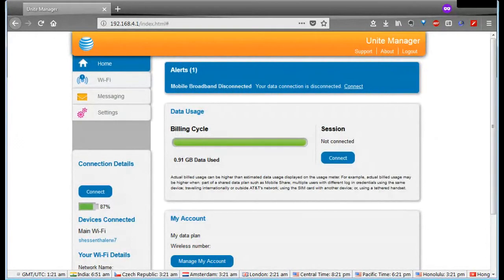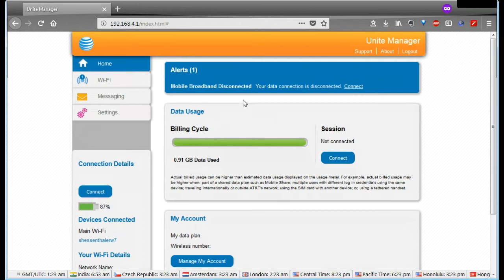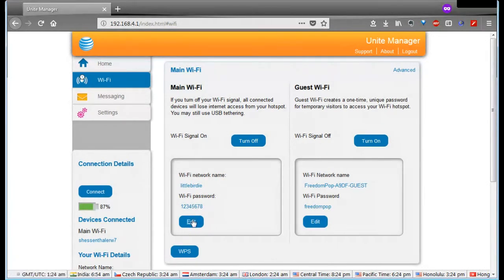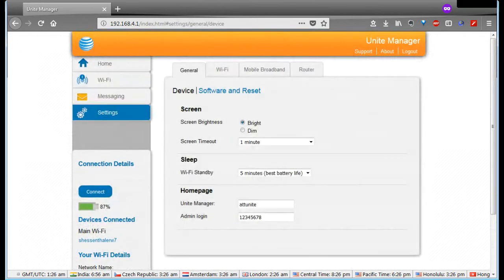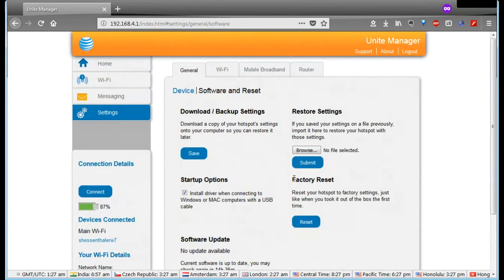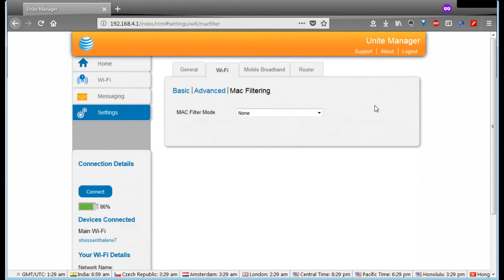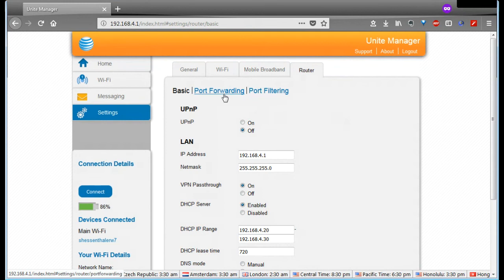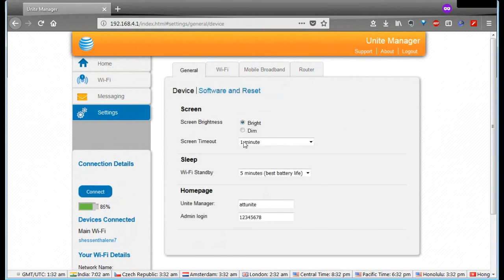FreedomPop AT&T Unite Netgear Aircard 770S Web Interface Overview and Walkthrough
The best way to configure an AT&T Netgear Unite Aircard 770S device is via the web interface. Check out this video overview of the interface with suggestions for changes you may want to make.

And don't forget to read my full blog post on using Freedom Pop and the Unite while camping and road-tripping: